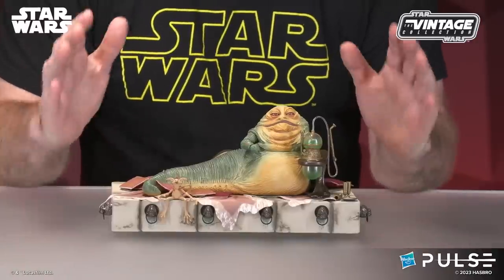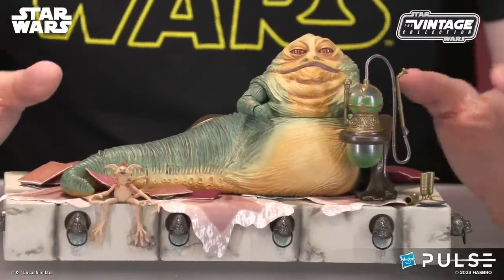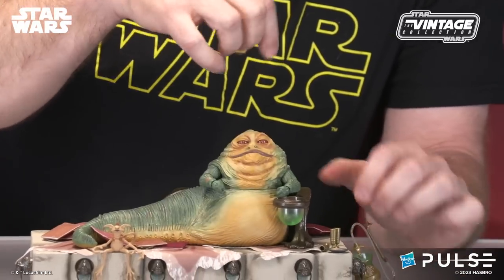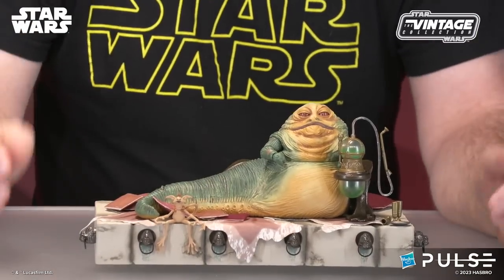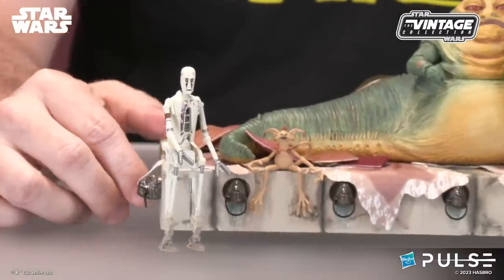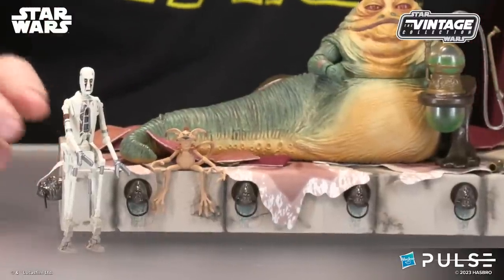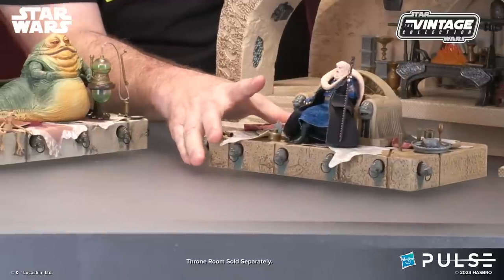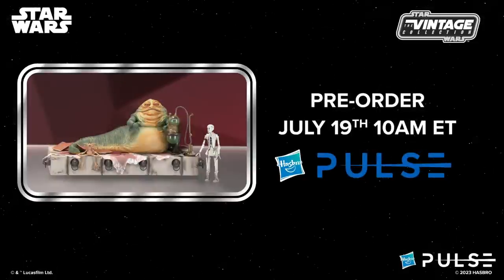Hasbro Pulse | Star Wars The Vintage Collection Jabba the Hutt Set | Product Reveal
Heads up, StarWars fans! Check out this galactic reveal - the Star Wars The Vintage Collection Jabba the Hutt Set! Inspired by Star Wars: Return of the Jedi, this playset features premium design and deco and includes two additional figures: Salacious B. Crumb and smelter droid 8D8! That's not all! You can pose out iconic scenes with additional accessories, including the aquarium and soft goods pillows, and rug set pieces. Add this dais to your Star Wars The Vintage Collection Boba Fett Throne Room playset (sold separately and subject to availability) to build out the playset even further!

The Star Wars The Vintage Collection Jabba the Hutt Set and limited quantities of the Star Wars The Vintage Collection Boba Fett Throne Room will be available for pre-order tomorrow, July 19th, beginning at 10am ET exclusively on HasbroPulse! Don't miss out!